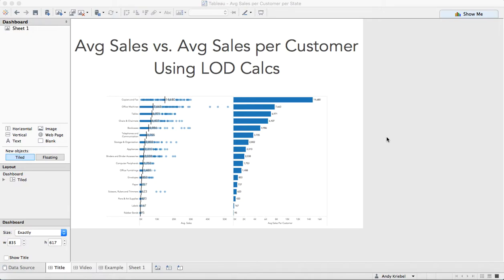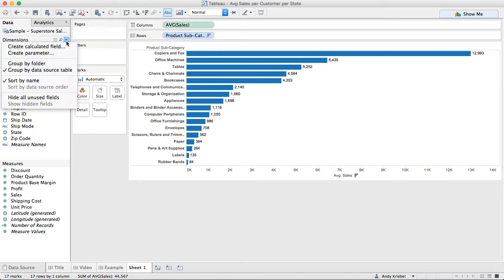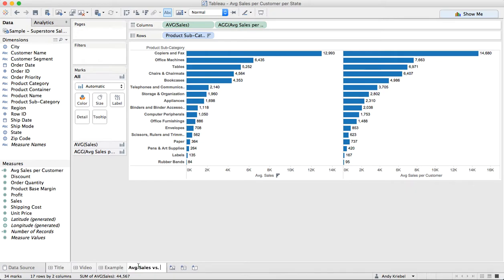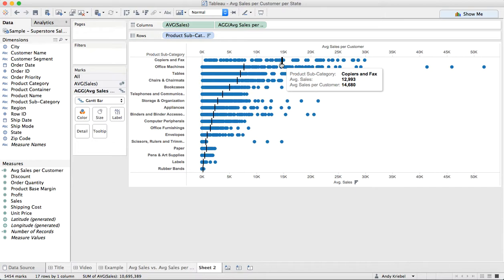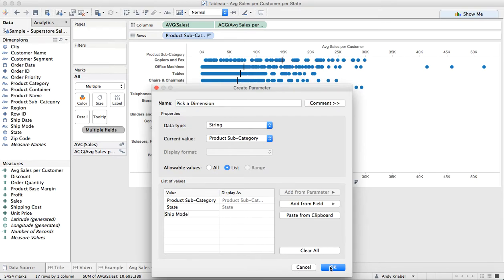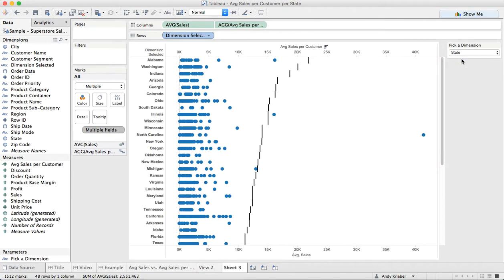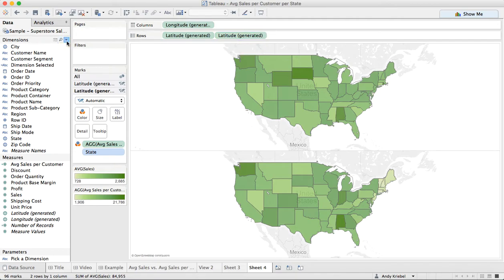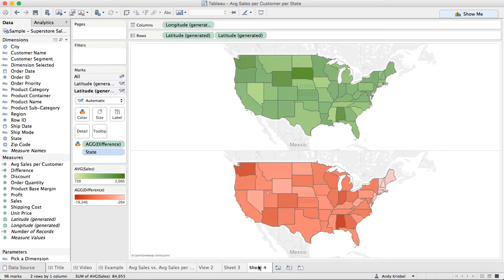How to Use LOD Calcs to Compare Avg Sales to Avg Sales per Customer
TableauTipTuesday: How to Use LOD Calcs to Compare Avg Sales to Avg Sales per Customer